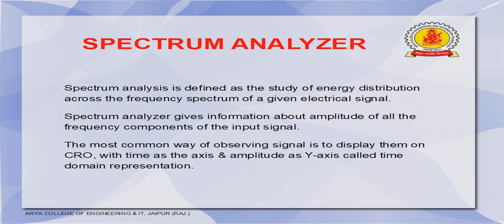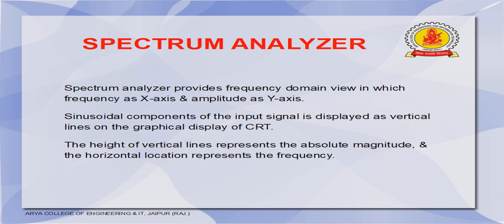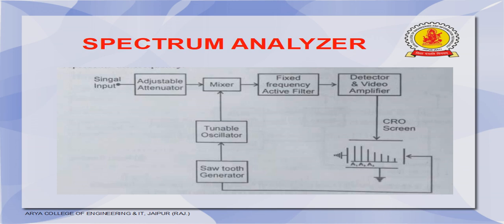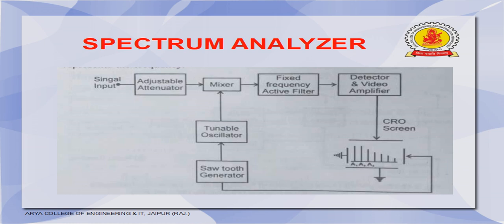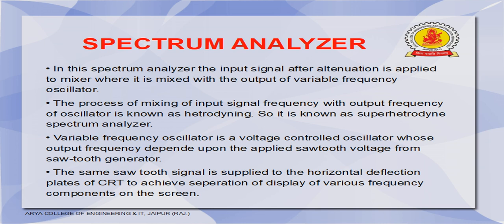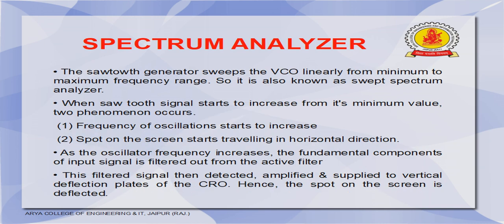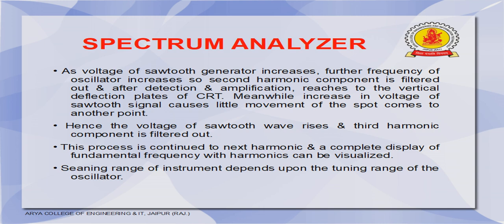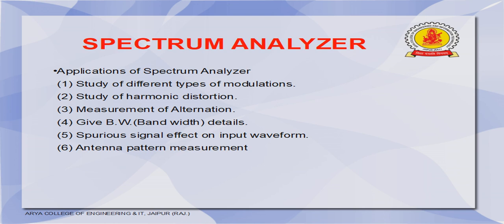SPECTRUM ANALYZER BY HEENA GUPTA | Arya College